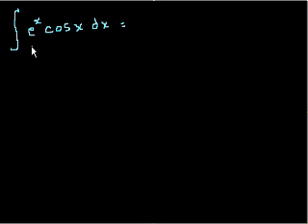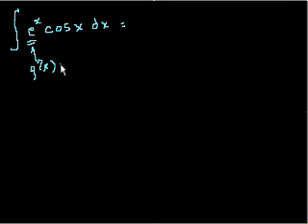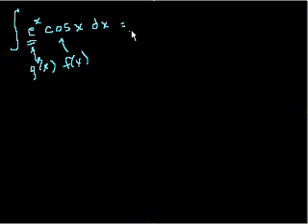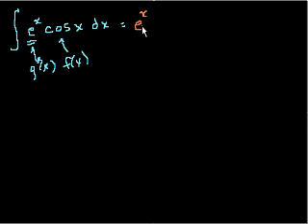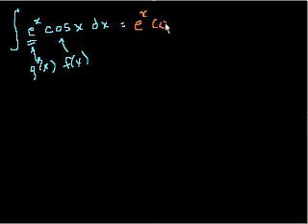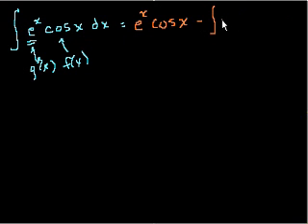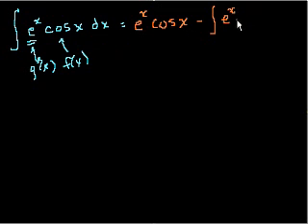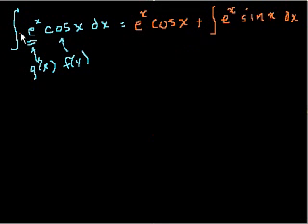Indefinite Integration (part 7)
Another example using integration by parts.